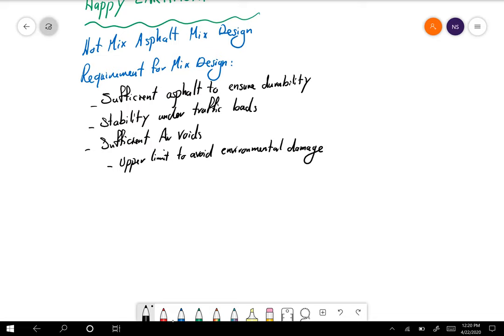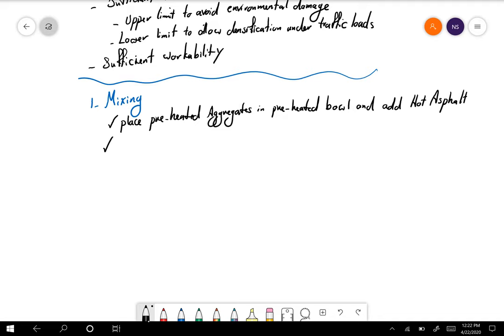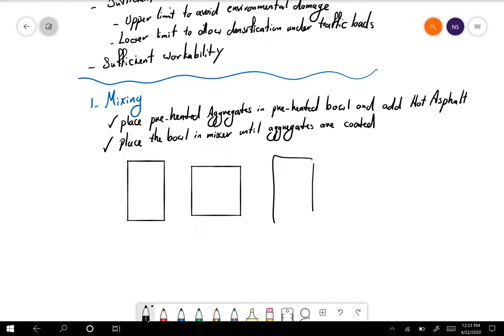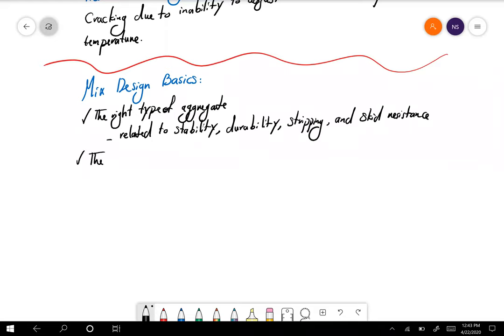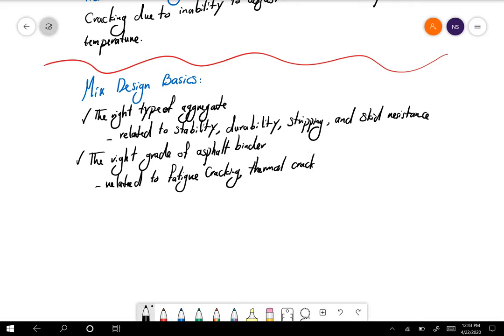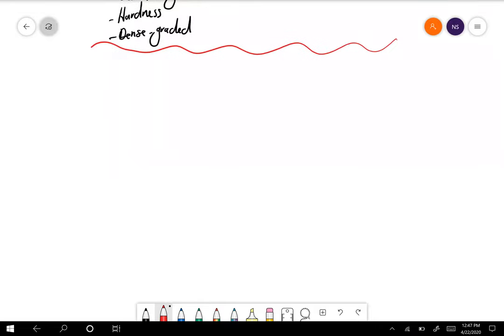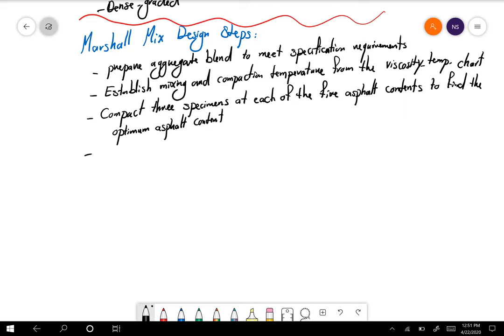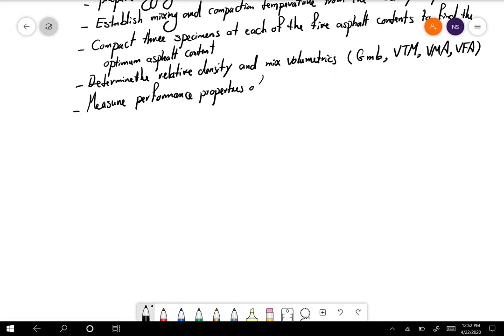Pavement Design and Anlysis - Marshall Mix Design